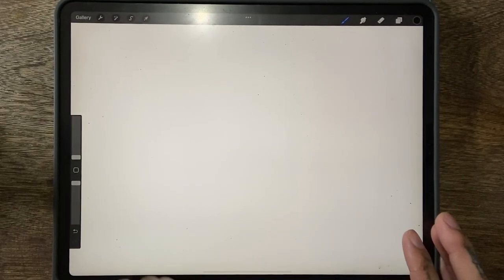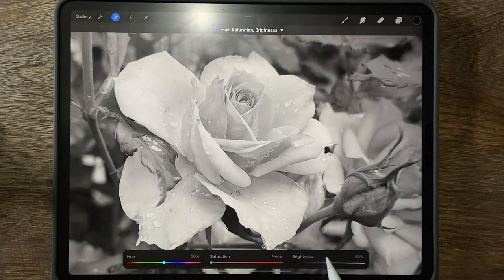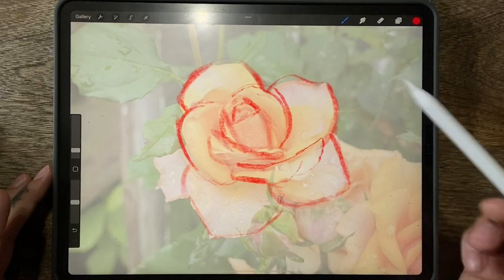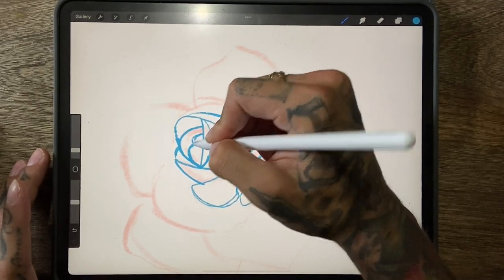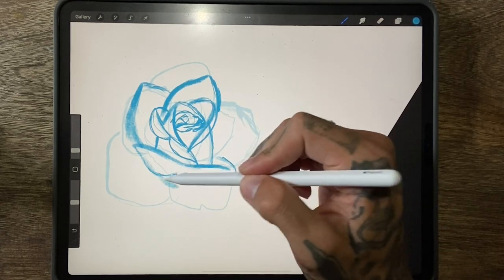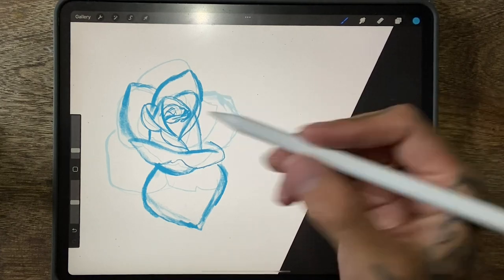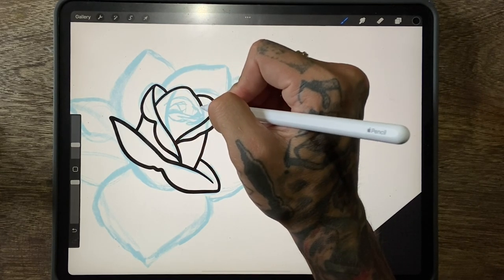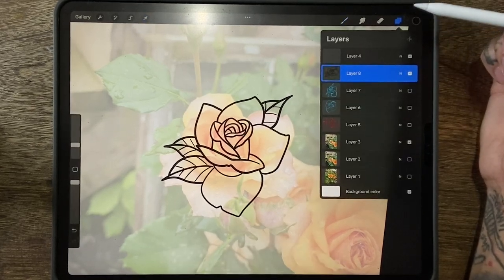How To Draw Rose Tattoo | Neo Traditional Style Rose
In this drawing series we'll teach you how to draw and design a rose tattoo by using references. This time we'll be learning how to draw a rose, Neo Traditional style.